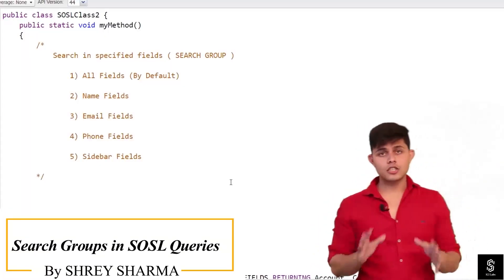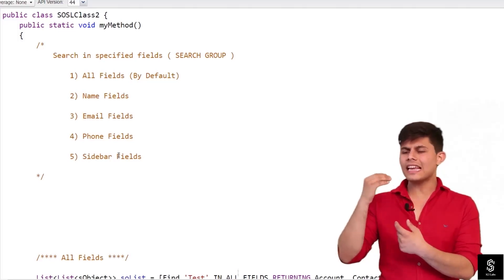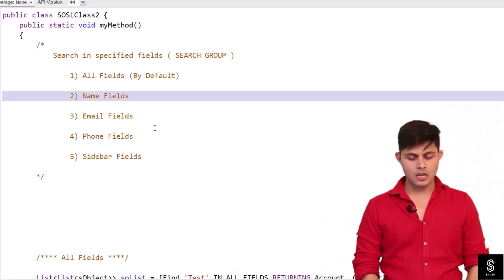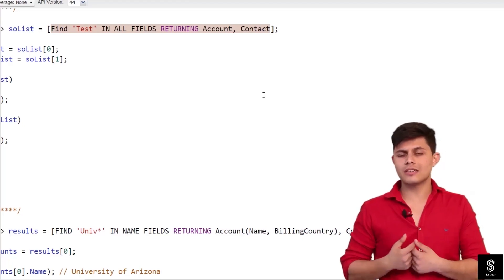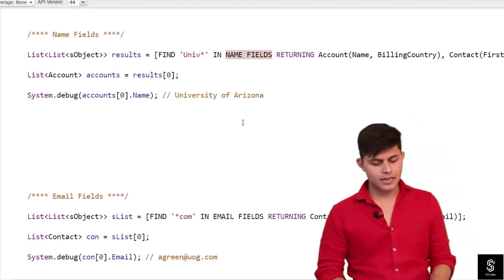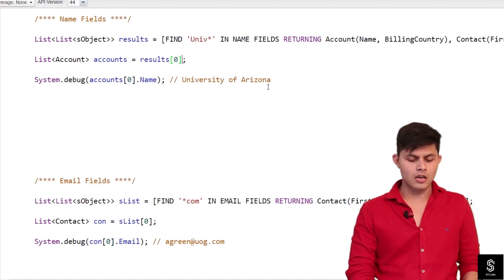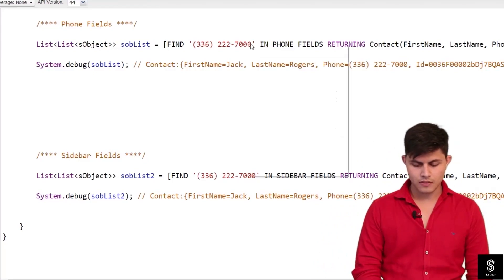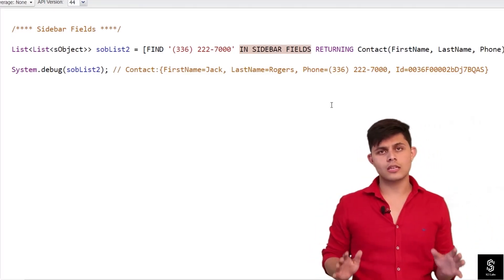Search Group in SOSL Queries | Premium Salesforce Development Tutorial 2025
In this comprehensive video, we will explore search groups in SOSL (Salesforce Object Search Language) queries in Apex. It is important to understand the concept of seach groups to fully using the potential of SOSL queries. We'll cover the syntax and usage of search groups, including the five types: all fields, name fields, email fields, phone fields, and sidebar fields. You will discover how to specify the search text, define the objects and fields to search, and retrieve specific data. This video covers the practical examples and step by step explanations, that will help you become an expert in using search groups effectively in SOSL queries.

Questions Covered in the video:

What are search groups in SOSL queries?
How do I specify search groups in SOSL queries?
What is the default search group in SOSL queries?
How do name fields work in SOSL queries?
Can SOSL queries search specifically in email fields?
How do I search for text in phone fields using SOSL queries?
What are sidebar fields in SOSL queries?
How can I use search groups to refine my SOSL query results?
Are there any limitations or restrictions when using search groups in SOSL queries?
Can you provide examples of SOSL queries using different search groups?